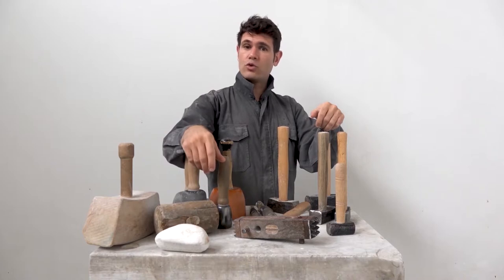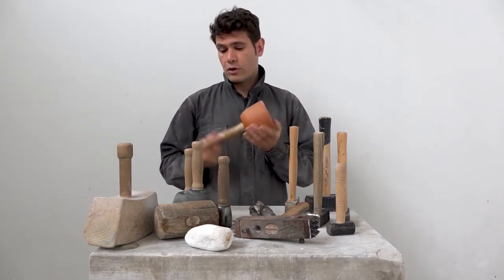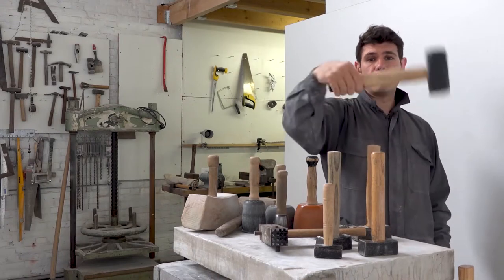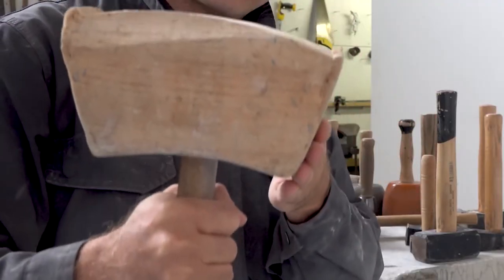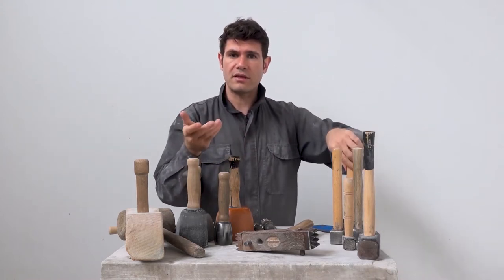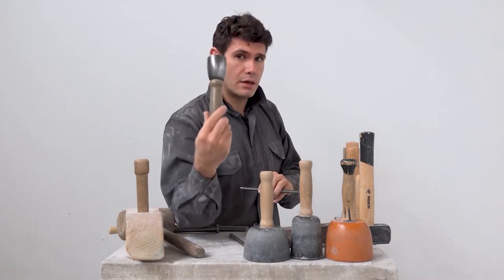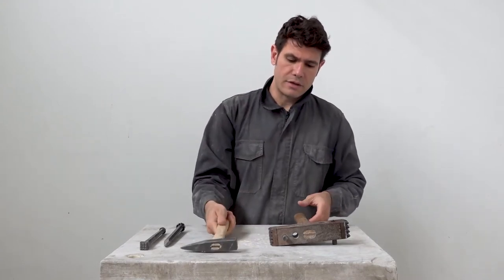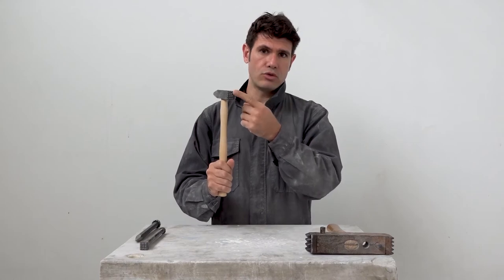All You Need to Know About Stone Carving Hammers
In this video I'll give a brief introduction to all the types of hammer used for stone carving.